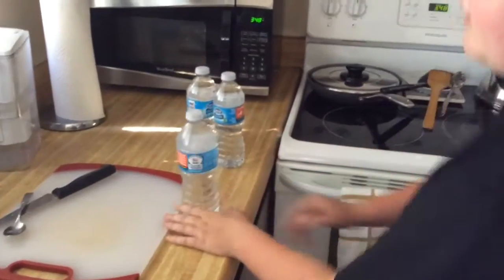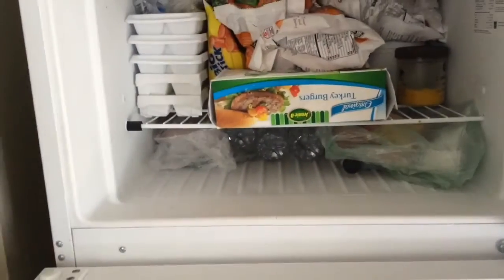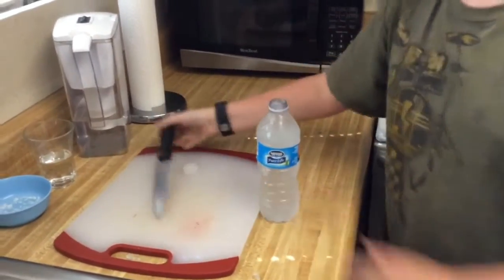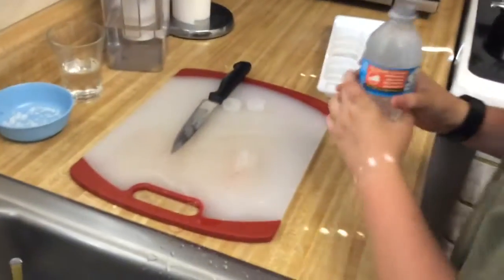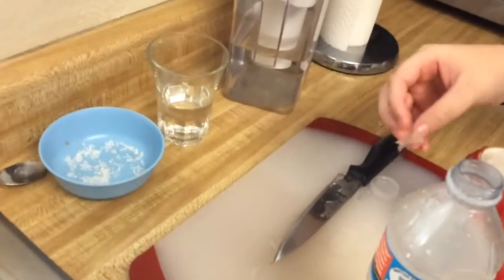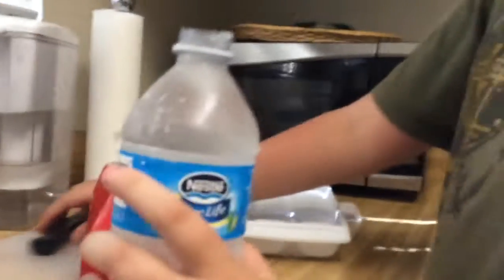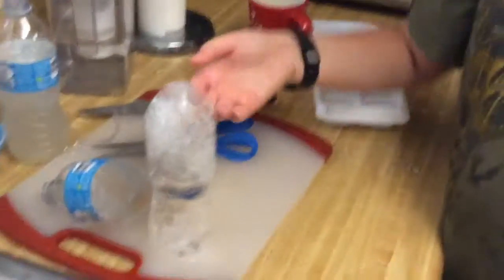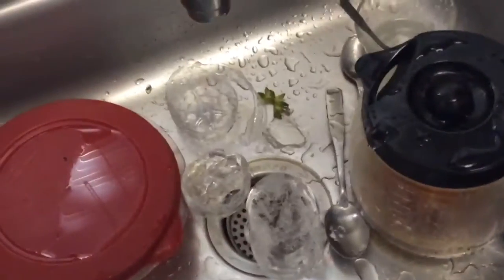Crazy Instant Ice Mountain!! W/ Pengu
How to make an ice mountain in three seconds.